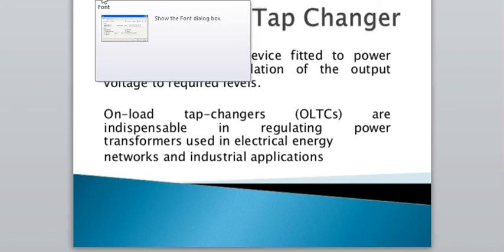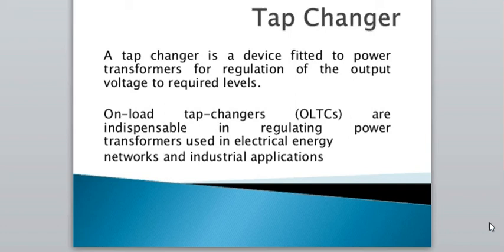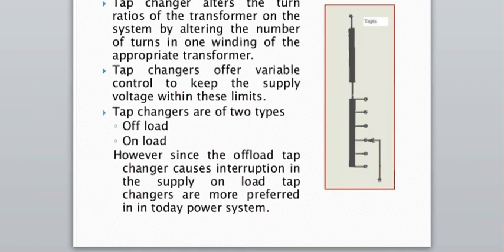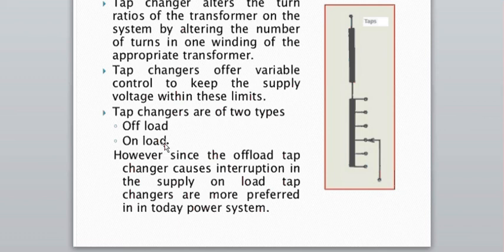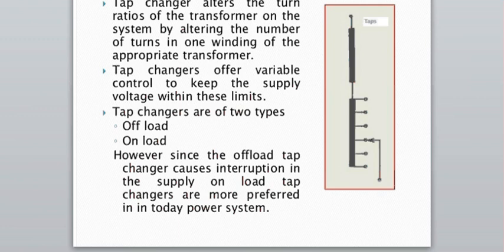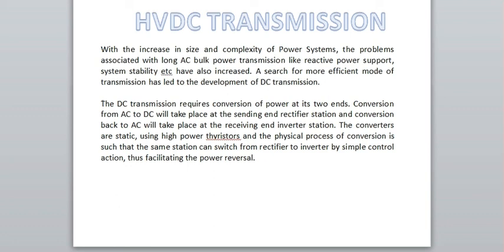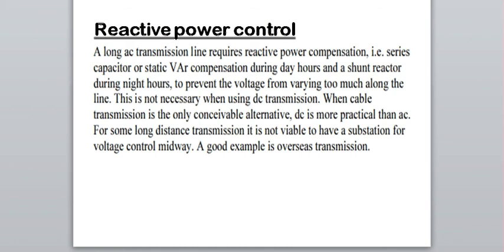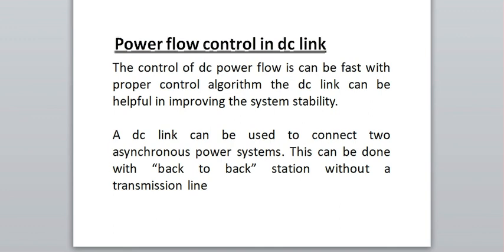Tap changer and dc link